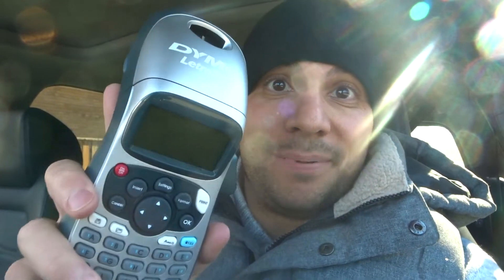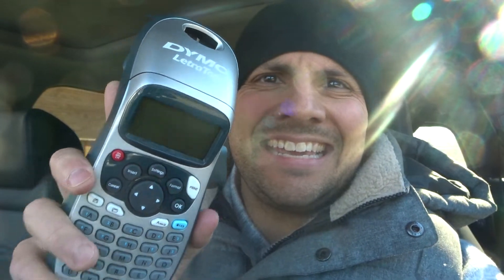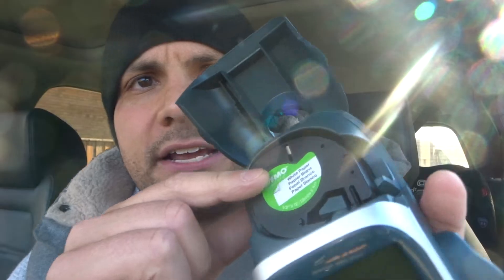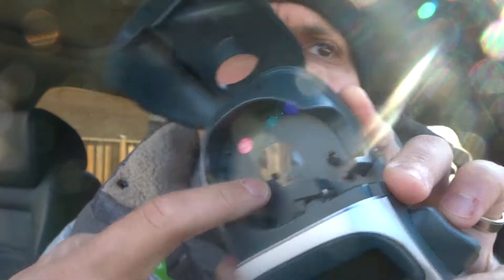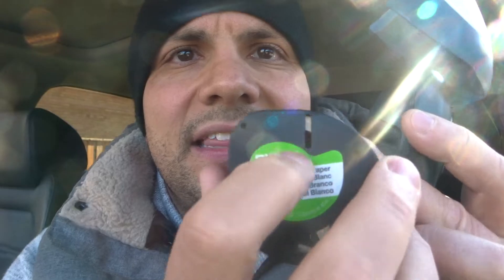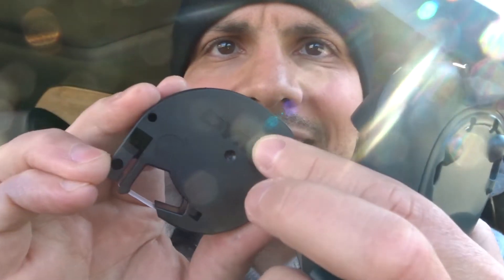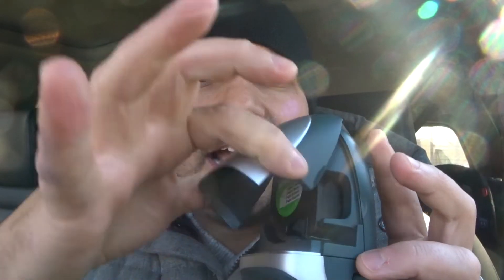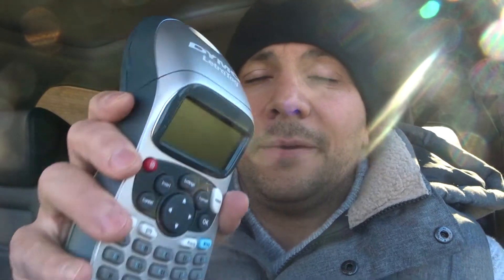How To Replace Tape On Dymo Letratag Label Maker-Easy Tutorial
In this video, I show you and tell you how to replace the tape on a Dymo Letratag label maker. it is actually really easy to do, but a lot of people end up searching for a tape release button, but there isn't one on this label maker. All that you have to do it pull the label cassette out of the label maker where it is held in place, and then press the new one in place. Make sure that you are pressing the new one in place nice and straight and you should be good to go.